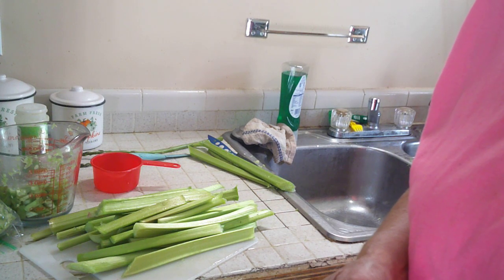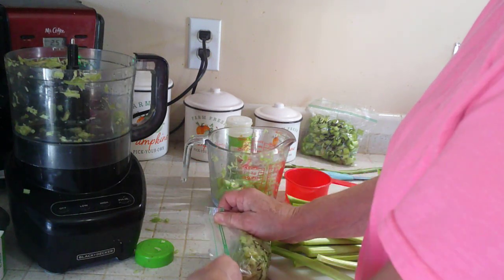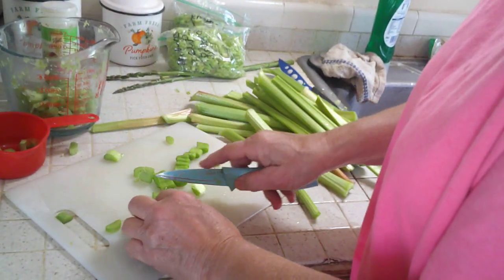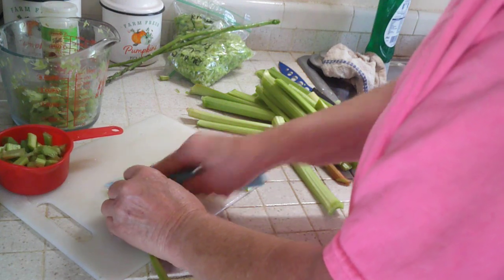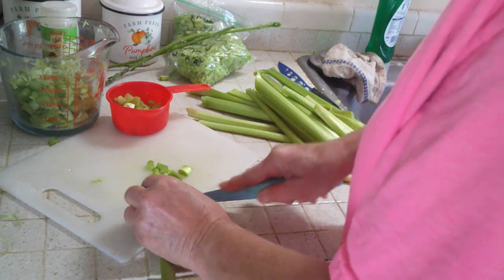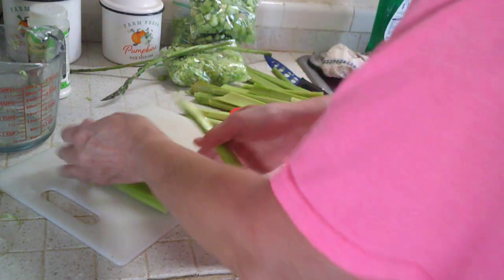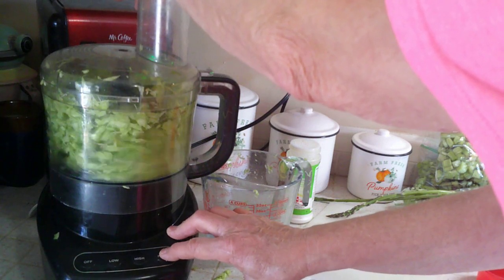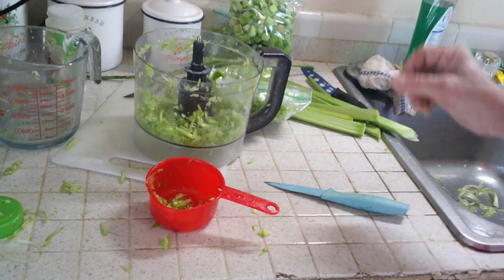NORTHERN MICHIGAN Homestead STRAWBERRYS AND RHUBARD PIES COOKIES JAM- BREADS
DIY;
NORTHERN MICHIGAN Homestead
PREPARING  STRAWBERRIES AND RHUBARD  FOR PIES- COOKIES-JAM -bread PUTTING UP FOR WINTER SAVEING MONEY